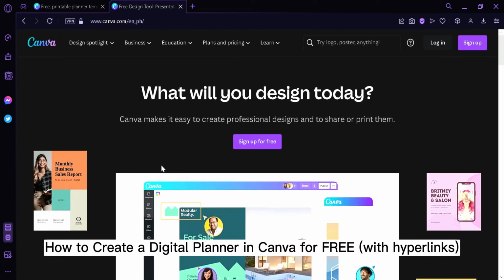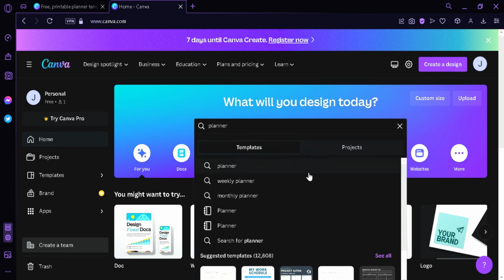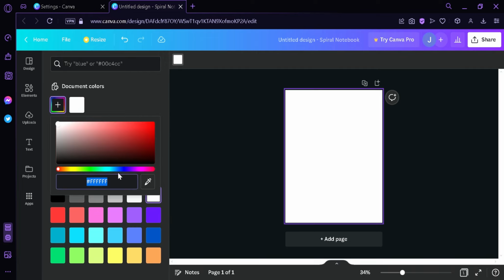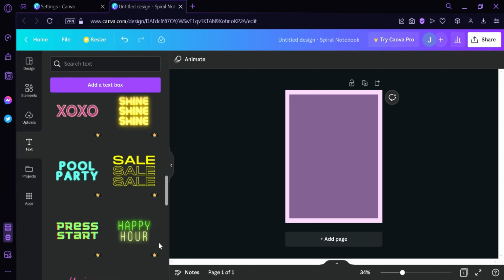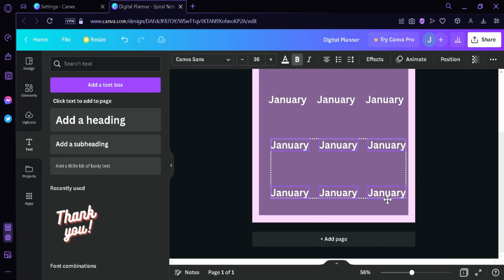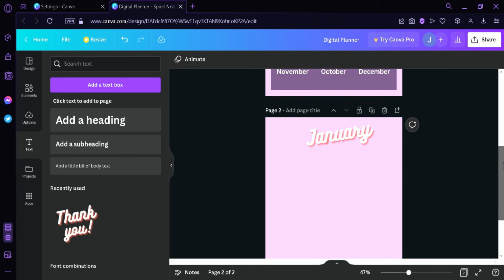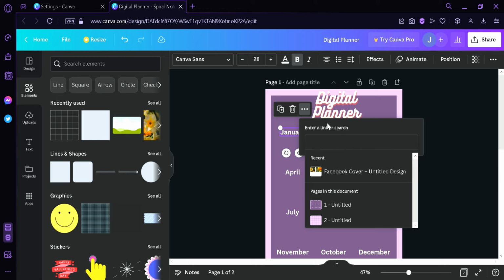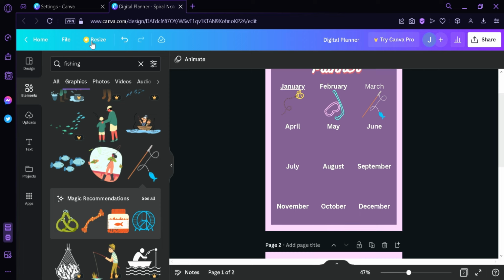How to Create a Digital Planner in Canva for Etsy (step-by-step)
How to Create a Digital Planner in Canva for Etsy. In this video, we'll show you how to create a digital planner in Canva, and use it to organize your Etsy shop.

If you're looking for a way to streamline your Etsy shop and make more money, a digital planner is the perfect solution for you. In this video, we'll show you how to create a digital planner in Canva, and use it to organise your Etsy shop. With a digital planner, you'll be able to stay on top of your business and make more money!
How to Create a Digital Planner in Canva for Etsy